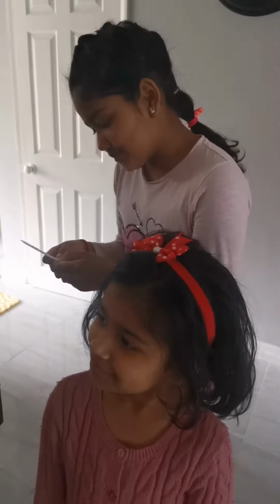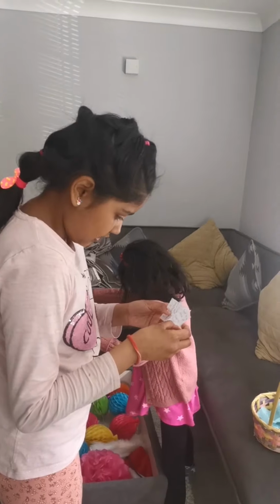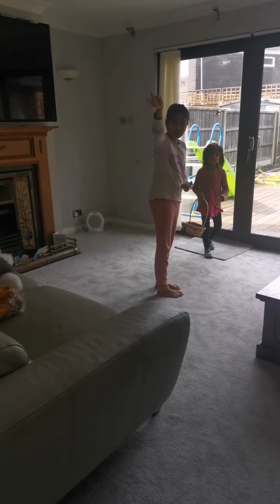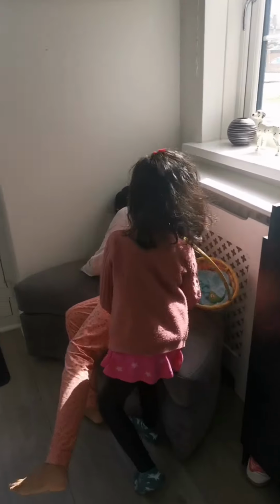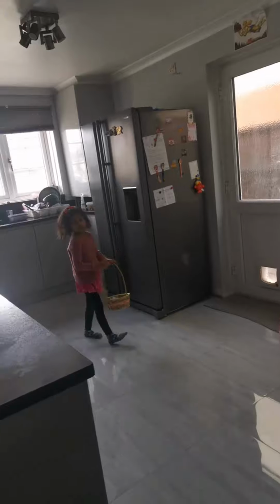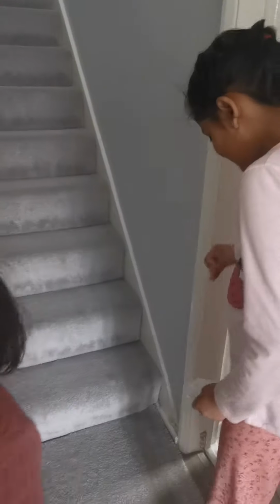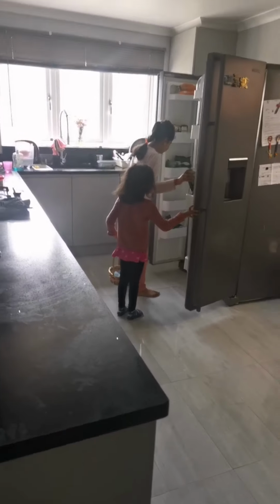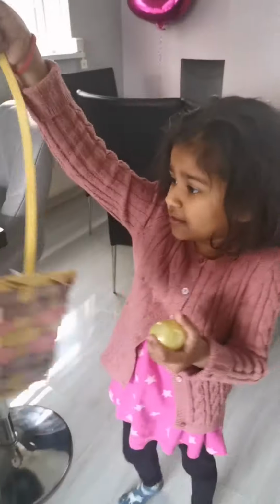house tour with Easter eggs hunt🏠🏡🥚😍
The London sisters... Easter egg hunt with mini House tour.